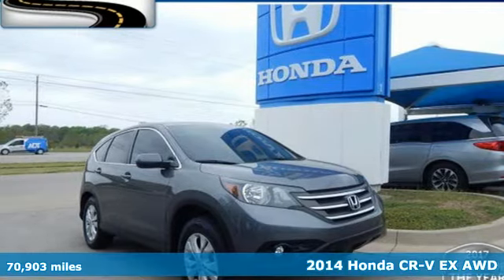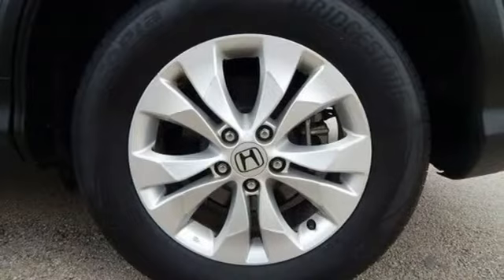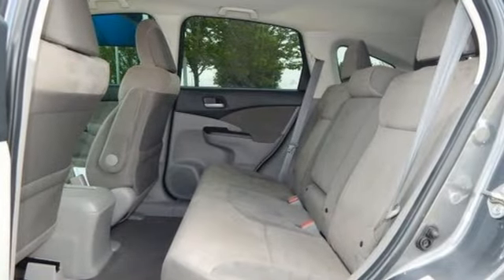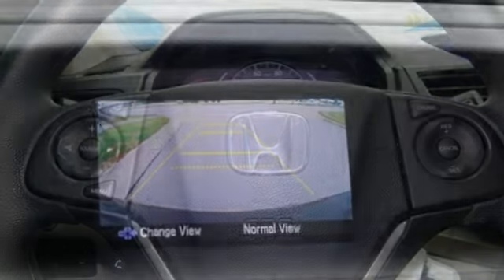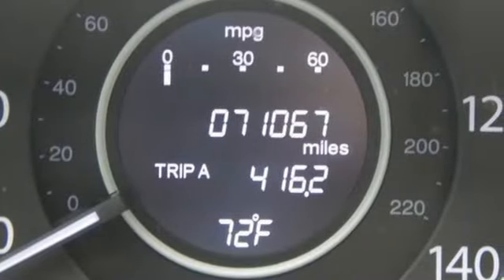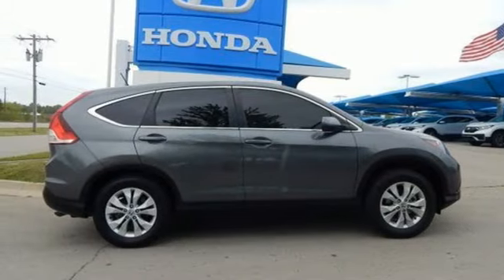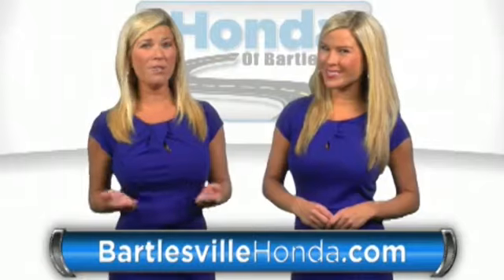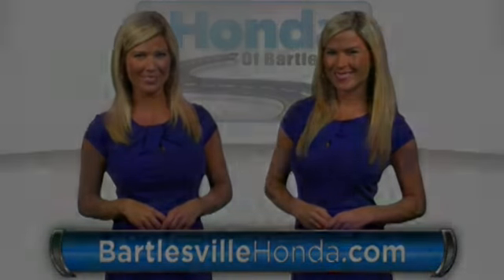Used 2014 Honda CR-V Bartlesville OK Tulsa, OK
Year: 2014
Make: Honda
Model: CR-V
Trim: EX
Engine: 2.4L I4 DOHC 16V i-VTEC
Transmission: 5-Speed Automatic
Color: Gray
Interior: Gray
Mileage: 70903
Stock #: 210143A
VIN: 5J6RM4H58EL077296
Welcome to Honda of Bartlesville. All of our cars are hand picked and inspected for your piece of mind. This CR-V is equipped with the following options:brbrSunroof/Moonroof, Alloy Wheels, Aluminum Wheels, Local ONE OWNER new car trade.brbrCertified. Clean CARFAX. CARFAX One-Owner. Polished Metal Metallic 2014 Honda CR-V EX AWD 5-Speed Automatic 2.4L I4 DOHC 16V i-VTECbrbrOdometer is 22928 miles below market average! 22/30 City/Highway MPGbrbrCertification Program Details: HONDA OF BARTLESVILLE CERTIFIED PRE-OWNED 159 point inspection completed. HOBC vehicles include some of the same great values, security and confidence of a factory Certified Pre-Owned Vehicle. Major and minor mechanical and basic cosmetic issues must be addressed. Includes a complimentary 12 month or 12,000 mile warranty. See your sales representative for additional details. Awards:br * 2014 KBB.com Brand Image AwardsbrKelley Blue Book Brand Image Awards are based on the Brand Watch(tm) study from Kelley Blue Book Market Intelligence. Award calculated among non-luxury shoppers. Kelley Blue Book is a registered trademark of Kelley Blue Book Co., Inc.brbrbrReviews:br * The 2014 Honda CR-V is as comfortable mushing through unplowed streets as it is circling the flea market ready to haul home some vintage antiques. Excellent fuel economy, a very reasonable price, and a near flawless repair record should seal the deal. Source: KBB.combr * Abundant passenger and cargo room; good fuel economy; user-friendly controls; ample standard tech features; strong crash test scores. Source: Edmundsbr * The 2014 Honda CR-V has a modern aerodynamic look, with sweeping lines, exciting body sculpting, and a dramatic profile. It has enough attitude and ability to get you around town and then tackle the open road and the great outdoors. The CR-V comes equipped with a 2.4-Liter i-VTEC 4-Cylinder engine with 185 Horsepower and a 5-Speed Automatic Transmission. It has a rigid unit-body structure, coupled with taut suspension tuning, which give it impressive handling characteristics. For ultimate 4-season security, the 2014 CR-V is available with Honda's Real Time All-Wheel Drive with Intelligent Control System that smoothes out initial acceleration and can transfer up to 100 percent of torque to the rear wheels if necessary. The CR-V is very fuel-efficient and can get up to an EPA estimated 31 MPG Highway when in two-wheel drive. Hit the green ECON button, and the vehicle makes adjustments to its systems so they can be more efficient. Then you get feedback as you drive from Eco Assist to let you know how efficient your driving is. Honda has placed bars around the speedometer, and the longer you keep them in the green, the farther you can go on a tank of gas. The 5-passenger CR-V remains modestly sized on the outside, but is extremely roomy inside, with a rear seat that accommodates adults and a proper-sized cargo area. Special attention is paid to driver comfort, with supportive front seats that flank an accommodating center console punctuated by two big cup holders. A large covered center stow bin houses USB and auxiliary inputs as well as a 12-volt power point. Finally, its large single-piece liftgate, coupled with a significantly lower lift-over height, eases loading and unloading chores. Check out the 2014 Honda CR-V Today! Source: The Manufacturer Summary

Address:
3210 SE Washington Blvd.